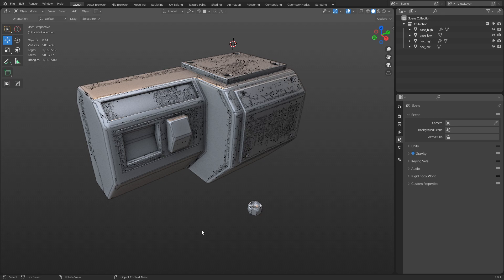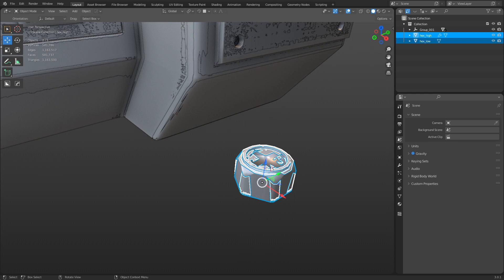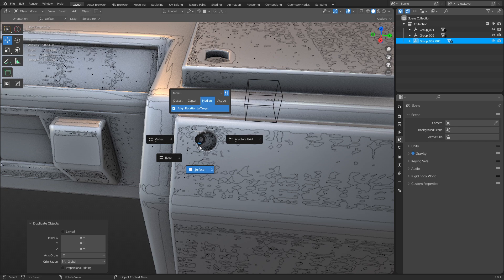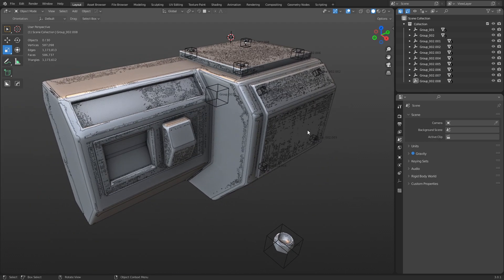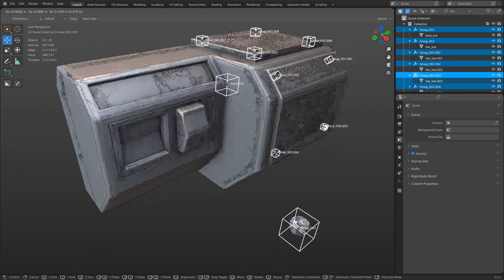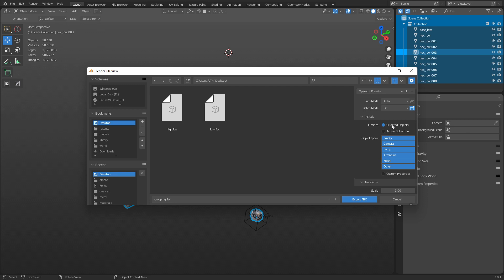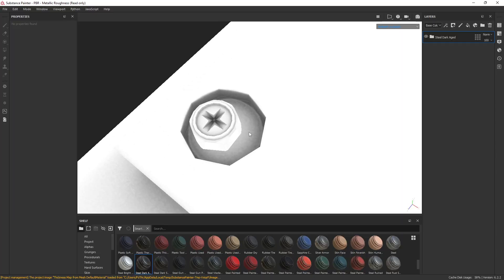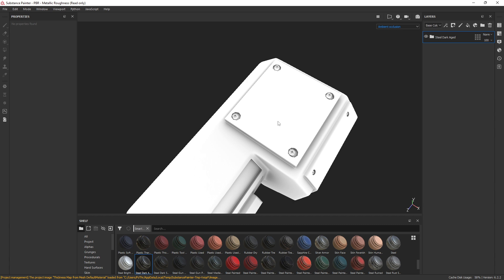Blender - Machin3 Tools - Grouping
Machin3 Tools addon has a grouping feature. Some of you may have used parent empties before. This takes it to the next level. This means you can now place high and low poly assets at the same time in Blender without much trouble.